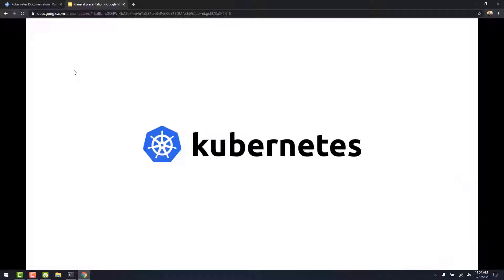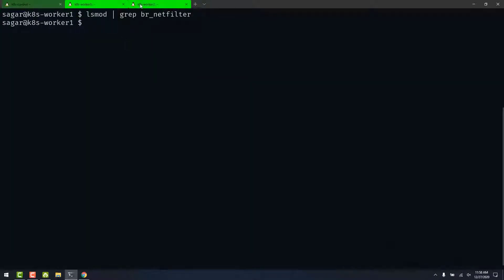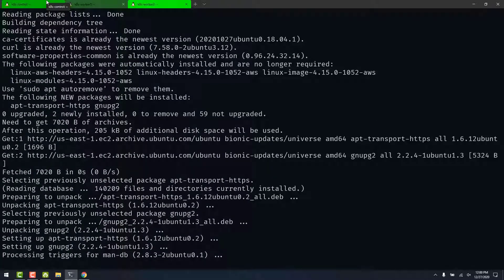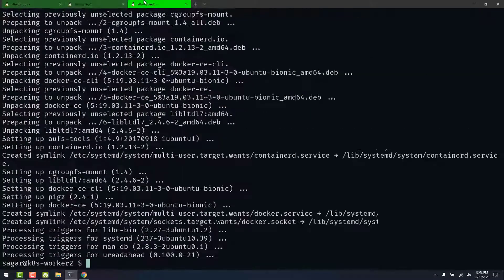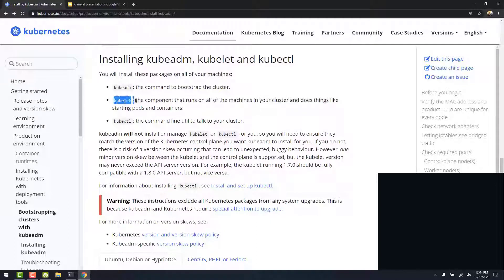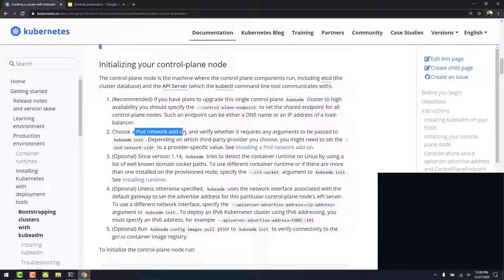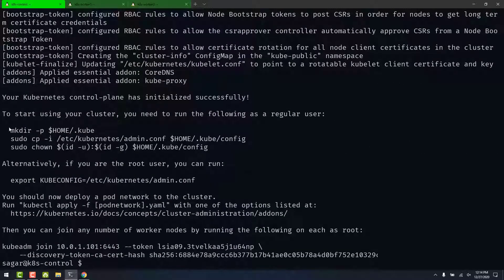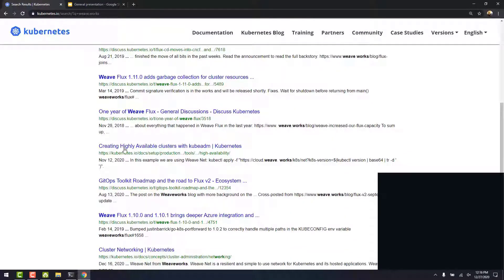🔴 HOW TO INSTALL AND CONFIGURE A THREE NODE KUBERNETES CLUSTER WITH KUBEADM: CKA Practice Exam Qu...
In this step-by-step tutorial, learn how to create and configure a three node kubernetes cluster with kubeadm. In this video, I'm using three AWS EC2 instances running Ubuntu 18.04.

HOW TO INSTALL AND CONFIGURE A KUBERNETES CLUSTER WITH KUBEADM: CKA Practice Exam Questions